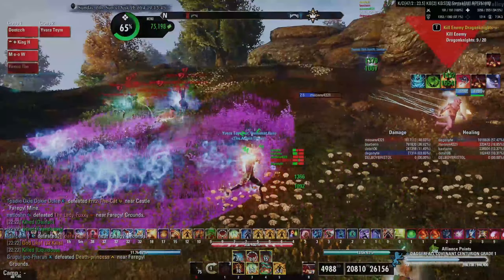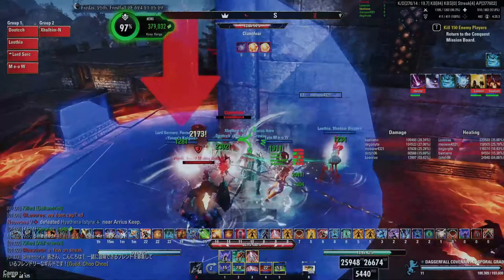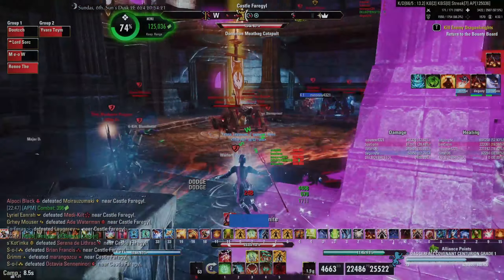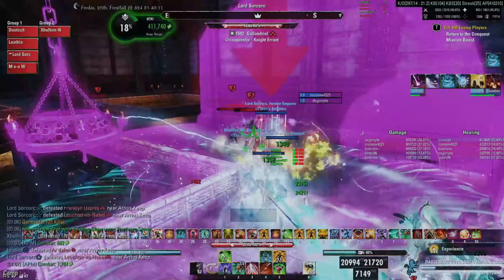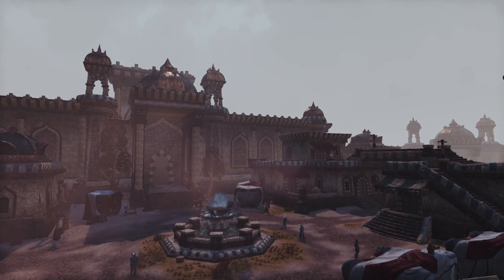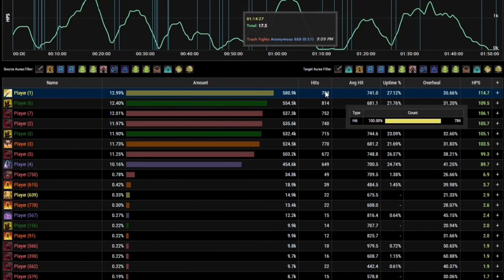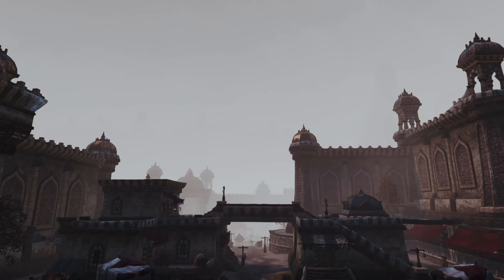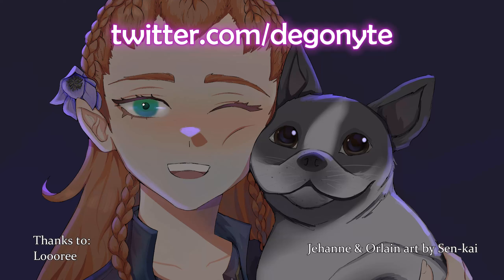The 2 Most Overrated PVP Support Sets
There's a big variety of support sets that PVP healers can use, but some of them aren't worth it and yet others probably hurt your group more than they help. Here I talk about 2 sets that I think should (almost) never be considered for PVP.

As pointed out by one of my commenters (check the pinned comment), I was wrong about the way crit heals proc and thereby the Combat Physician set. That is my mistake and I could/should have known that from how for example Rallying Cry procs. But like I said in the video, uptimes aren't the issue of Combat Physician; rather it is the weakness of the shields and the cooldown, so my bigger point still stands.